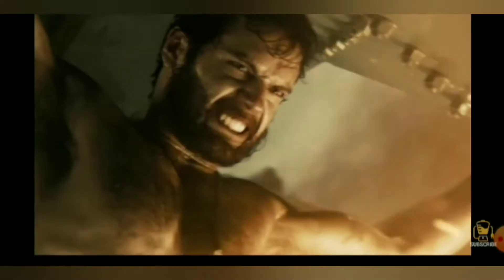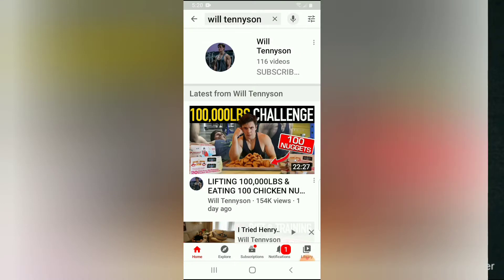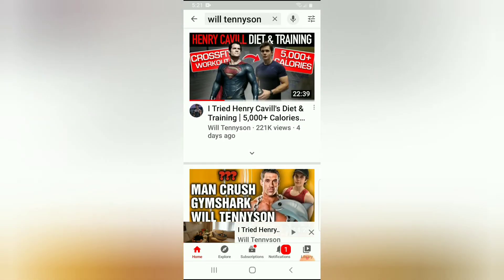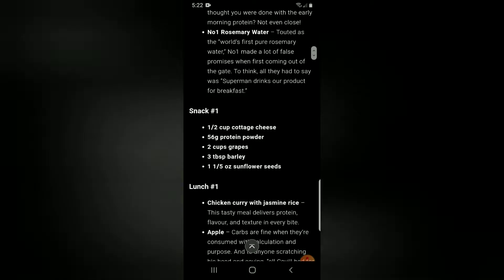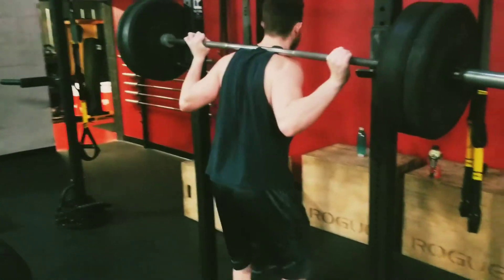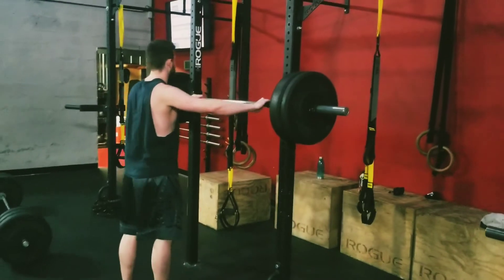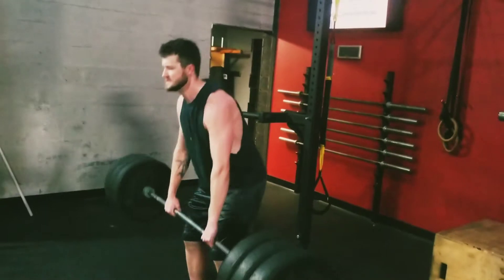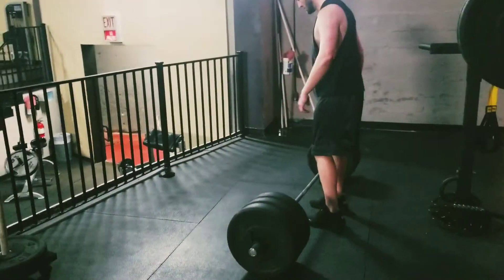Henry Cavill Superman Workout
Watch me perform one of the workout routines that Henry Cavill was doing in preparing to take on the role of the Man Of Steel. I had a lot of fun filming this video and it was a necessary test of my current overall endurance. Thanks to everyone for watching.

The Fit Dad Cris merch IS FINALLY HERE, guys! Hoodies, T-shirts, tank tops, and much more! Go check it out and see if you can find something that you might like.

Unfortunately, the fitness industry is saturated with wannabe influencers with no knowledge at all that are simply reading a script sent to them by their sponsors.

I vow to you guys as my community that I will never sign anything that might take away my right to be 100% honest with my audience as I always have been and always will be. I am forever grateful for ANY and ALL support, guys. If you're not yet able to make purchases through my merch store, you can always support me by watching more of my videos, leaving a like, sharing , and of course SUBSCRIBING! :)

LIVE Quest Protein Snack Review (Cookies, White Chocolate Raspberry Bar, And A Surprise BONUS Snack For The Finale 😁):

Here is a very generalized, 60 second version of my fitness journey thus far:

Videography: Benjamin Evans